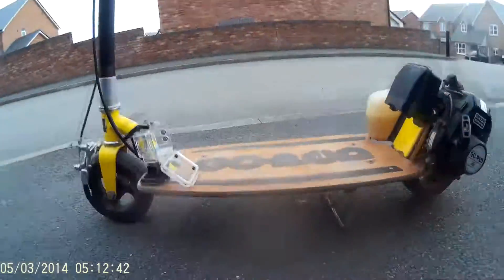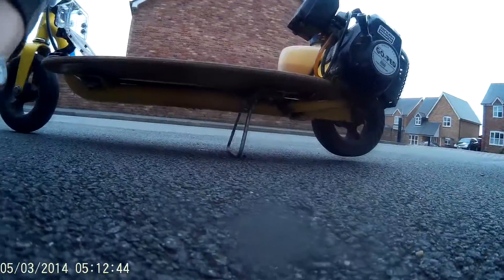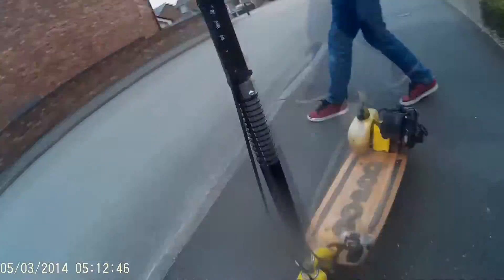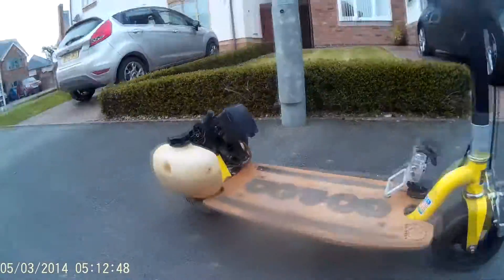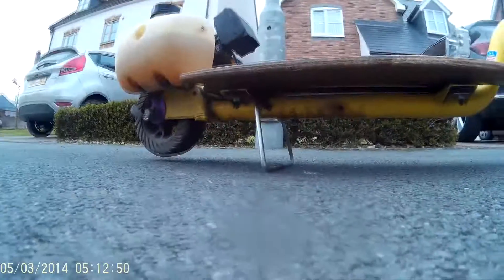WAKING UP THE NEIGHBORS! (Go-Ped-edited)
In this video I will show you the Go-ped bigfoot. Hope you enjoooy!